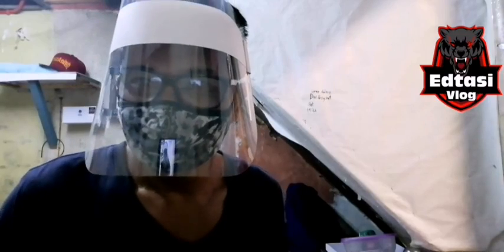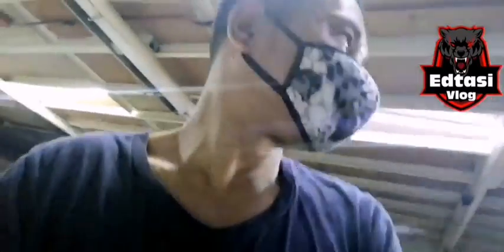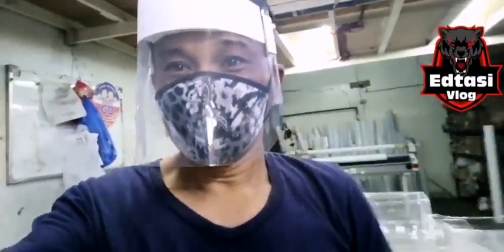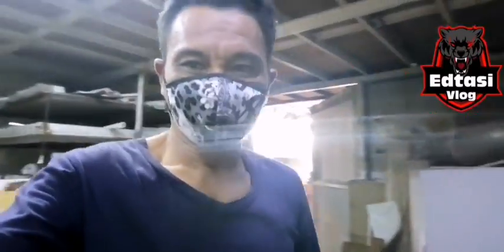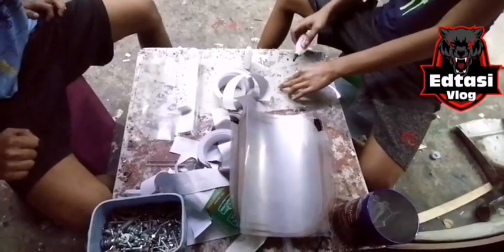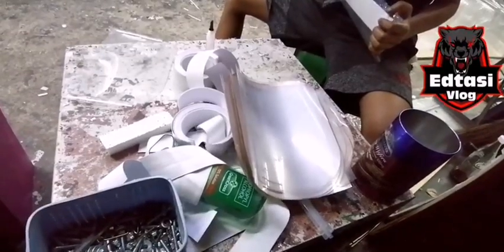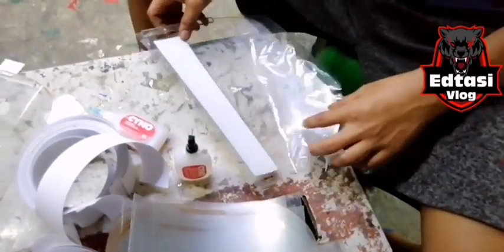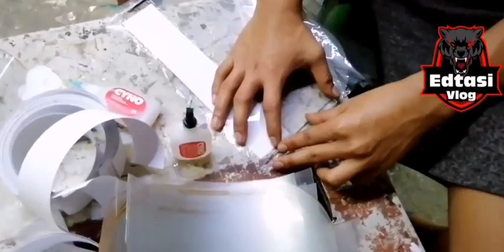MakingFaceShield Protection for Covid19